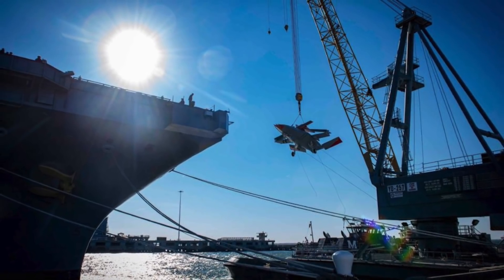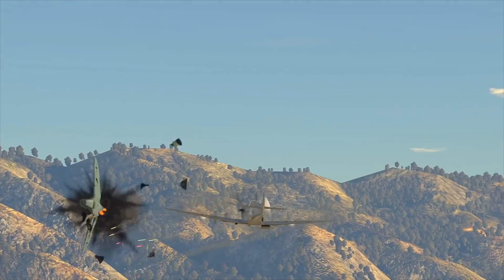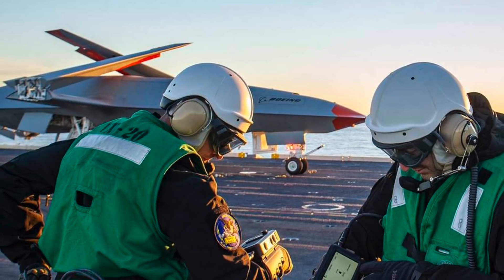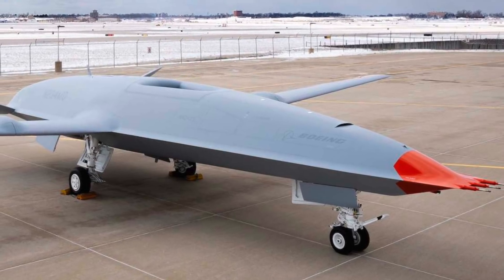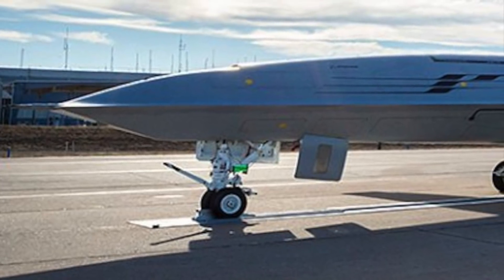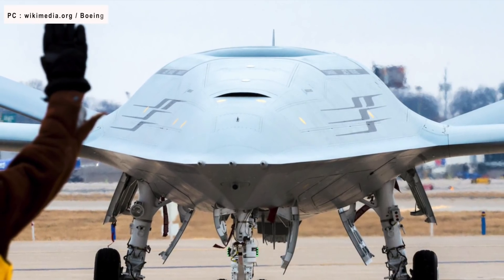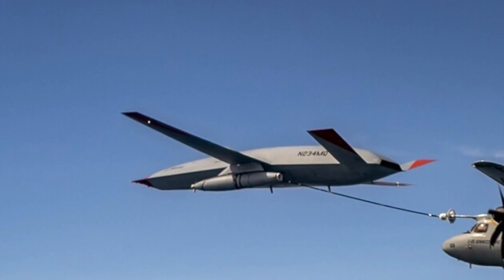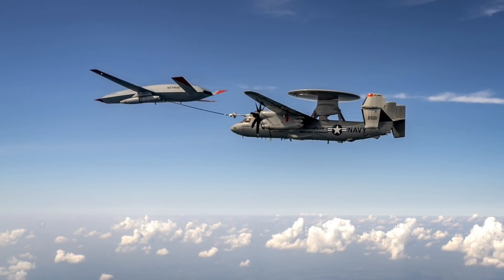MQ-25 - world’s first operational carrier-based unmanned refueling drone getting ready !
The US Navy’s been running tests of the MQ-25 Stingray on USS George H.W. Bush as it operates in the Atlantic.

Naval Air Systems Command said that the tests on the Bush focused on the MQ-25's deck handling system during the day and nighttime operations.

Those included taxiing and parking on the flight deck, connecting to the catapult and clearing the landing area. MQ-25 “deck operators” used Boeing’s new Deck Control Device — basically, packs that operators carry on their backs and arms, to operate the drone.

The deck handling demonstration on USS George H.W. Bush followed a two-year flight test campaign for the Boeing-owned T1 test aircraft. In this period, Boeing and the USN refueled F/A-18 Super Hornet, E-2D Hawkeye and F-35C Lightning II carrier-based aircraft

In this video Defense Updates analyzes why the MQ-25 refueling drone would make US supercarriers much more deadly?

BACKGROUND MUSIC

IMAGES USES

warisboring.com / U.S. Navy photo by Petty Officer 3rd Class Noah J. Eidson